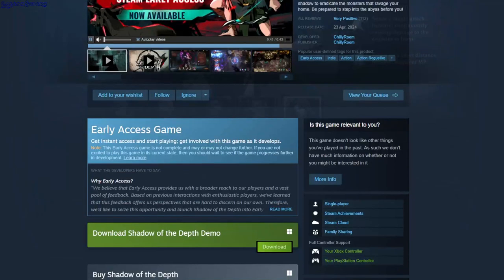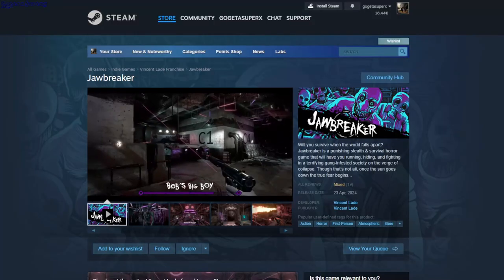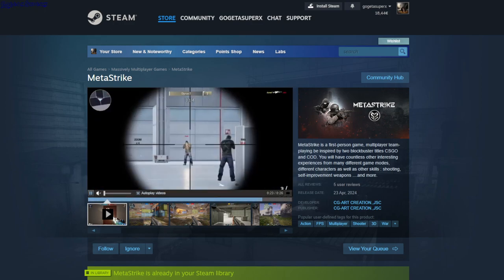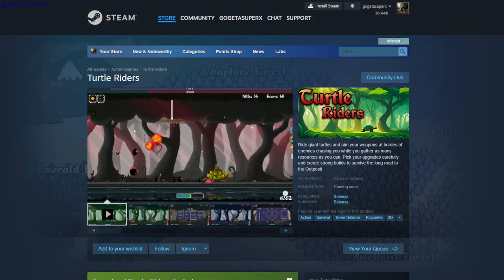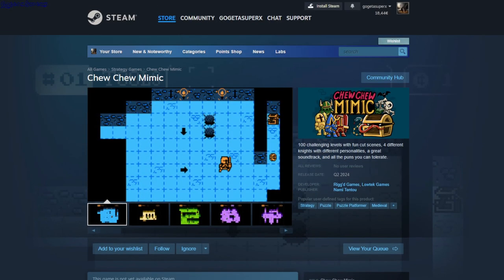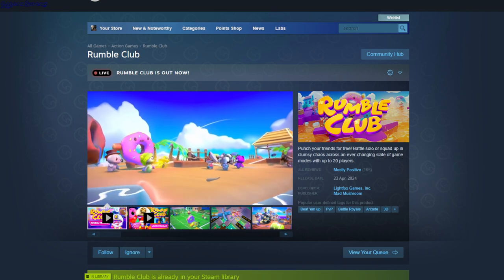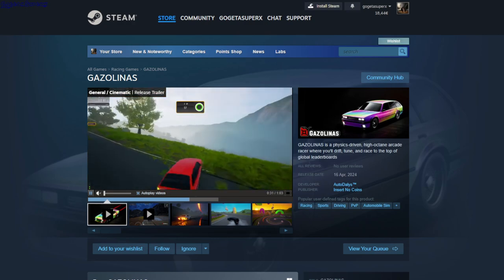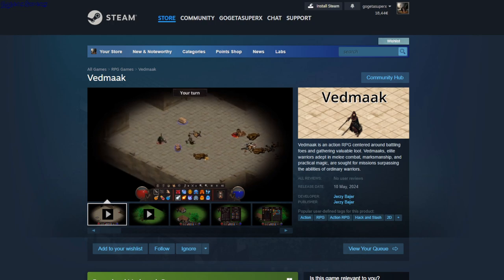Steam Free Games And Demos 23 April 2024 - GogetaSuperx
Shadow of the Depth